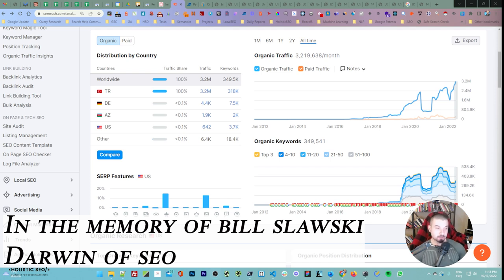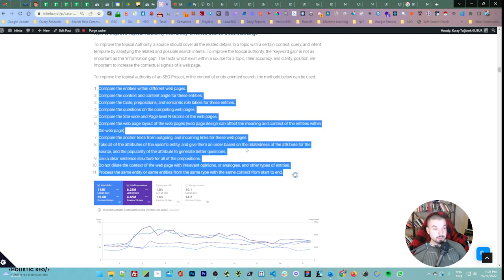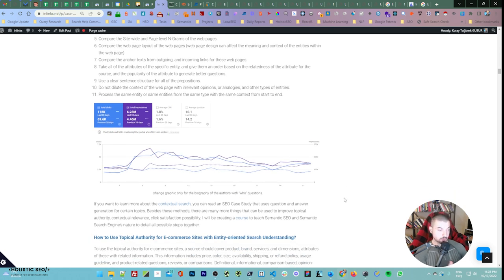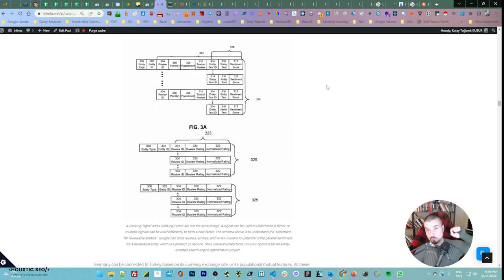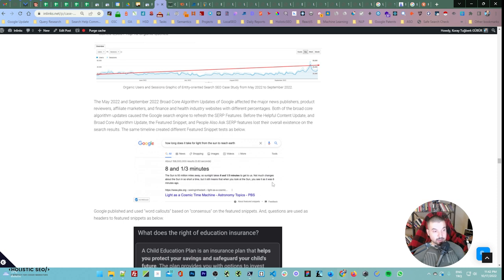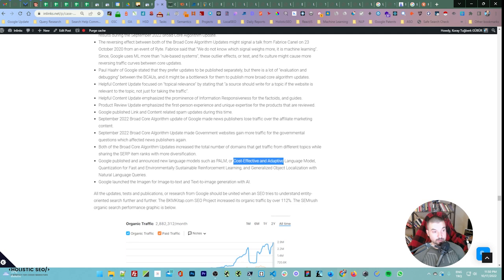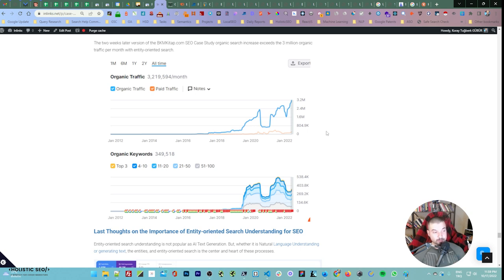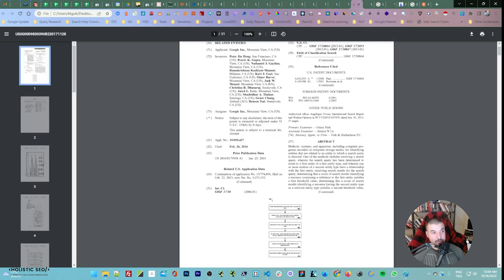Entity Based SEO Guide: Entity-Oriented SEO Case Study by Exceeding 4 Millions Clicks a Month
What is Entity SEO?

Entity SEO (Entity-based SEO) is an SEO technique involves understanding search engines with semantic principles to optimize web pages, and sites around certain topics, entities, attributes and associations for higher relevancy and rankings on the search engine result pages. Entity-oriented SEO focuses on entities rather than keywords while explaining, defining, connecting the entities to each other under certain contexts by providing responsive and accurate information. Semantic Search Engines index and rank web pages according to their entities, predicates, and attributes to demonstrate their relevance to each other, and search query by increasing click satisfaction on the SERP. The Entity-oriented Search relies on Sergey Brins and Larry Page's Google Search Engine design. Sergey Brin patented the first entity-oriented search design in 1999 with the title of "Extracting Patterns and Relations from Scattered Databases such as the World Wide Web".

The World Wide Web involves a scattered database with structured and unstructured data. A semantic search engine parses the queries, and evaluate the text of the documents with natural language understanding and processing techniques such as using Neural Networks and Machine Learning algorithms to organize the information on the WEB with a higher accuracy.

What is an Entity?

An entity is a self-dependent and phrase-independent, language agnostic concept that express a meaning rather than a sound. An entity is defined with its attributes, entity type and relations to other entities. SEO Entities are used and stored in Knowledge Databases, Graphs and third party databases such as Data Commons to improve the ranking potential of a web page.

What is the difference between an Entity and a Keyword?

The main difference between a Keyword and an Entity is that a keyword doesn't have a meaning while an entity involves a meaning with a conceptual approach. Keywords are strings, Entities are concepts.

Why is Entity Oriented SEO important for Semantics?

Entity-oriented SEO important for Semantics, because entities are organized, connected and defined with semantic connections, relevance and distance along with similarity. Semantic connections between entities reflect the connection direction, and association type between entities.

00:40 Introduction to Entity-based SEO Case Study
01:45 Success of Entity-based SEO for Semantic SEO
03:00 Broad Core Algorithm Updates' Analysis for Entity SEO
03:50 Entity-based SEO and Brand Authority
05:00 Entity-oriented Search Book by Krisztian Balog
06:30 Technical SEO and Entity-based SEO
7:50 Entity-based SEO Practices and Methods
10:12 Expanding a Topical Map with Contextual Bridges
10:57 Comparing Anchor Texts for Entity-Attribute Pairs
11:59 Identifying Subjective Attributes of Entities for SEO
11:30 Patterns of Semantic Web with Query-Document-Intent Templates
14:00 Importance of Contextual Vector and Entity Types
16:30 Subscribing Entity SEO Newsletter
16:45 Query Semantics and Word Distributions for Entity Questions
18:40 Query Themes, Aspects, Definitions, and Query Processing for Entity-based SEO
21:30 Gaining New Organic Queries with Entity-based SEO
23:30 How to Define Entities within a Context for SEO?
25:30 Entity-Seeking Questions and Query-Entity Associations with Taxonomy and Ontology
26:00 Example of Entity Oriented SEO
27:00 Entity-based SEO Results
28:00 Broad Core Algorithm Updates and Entity-oriented SEO
29:30 Information Quality and Responsiveness for Entity SEO
30:32 Ranking Factoids with Uncertain Inference for Entities
31:40 Information Literacy and Cues
33:00 SERP Diversification and Corroboration of Web Answers from Multiple Web Sources for Entity Questions
35:00 Information Extraction Example for Entity SEO
36:12 Broad Core Algorithm Update Analysis for Entity SEO
37:00 Topical Consolidation for Entity-oriented Search Results
42:00 Broad Index Refresh and Source Prioritization for Entity SEO
43:24 How to Close the Semantic Distance between Entities for SEO Performance?
44:00 Positive and Negative Ranking State for Web Sources
47:00 Choosing the Most Important Entity Attributes for Better Rankings
48:29 Entity Ranking on Wikipedia
49:02 Entity Display Priority in a Distributed Geographic System
49:52 Unnamed Entity Recognition of Sense Mentions
50:22 Selecting Content Using Entity Properties
51:20 Entity-Query Association for Entity Indexing
51:53 Question Answering Using Entity References in Unstructured Data
52:33 Ranking Search Results based on Entity Metrics
53:18 Context-based Natural Language Processing in Entity SEO
53:42 Aggregating Entity Concurrence for Content Selection
54:36 Entity-based Searching With Content Selection
55:06 Assigning Terms of Interest to An Entity
55:26 Related Entities
55:46 Associating Images with Semantic Entities
56:26 Salient Semantic Relation Paths Between Two Words
57:16 Summary of Entity-based SEO Guide and Case Study